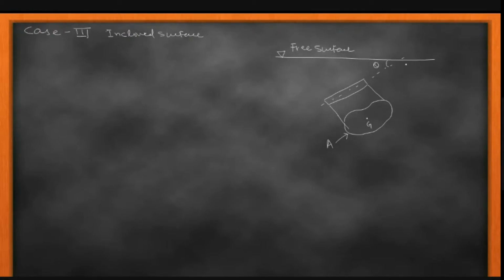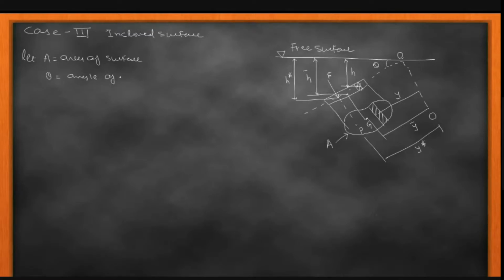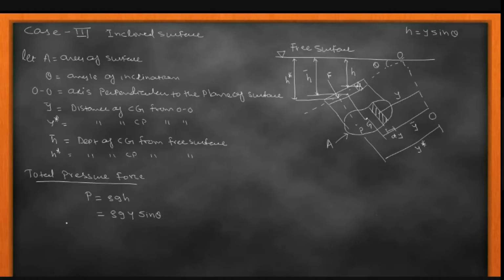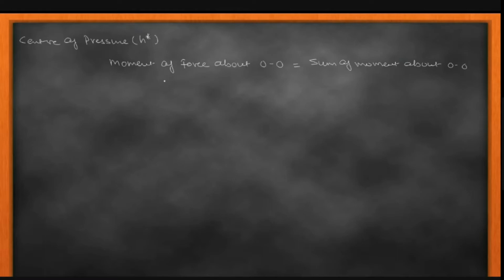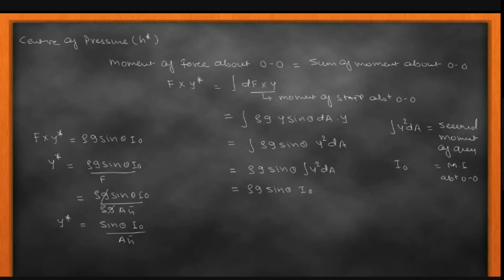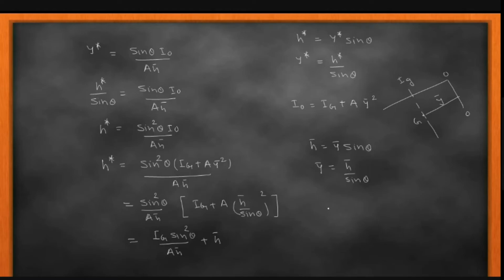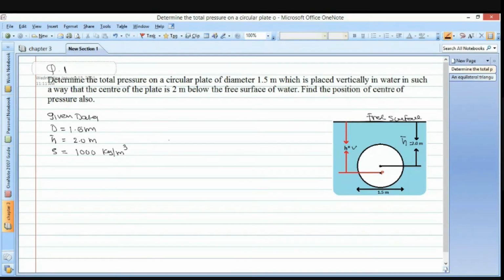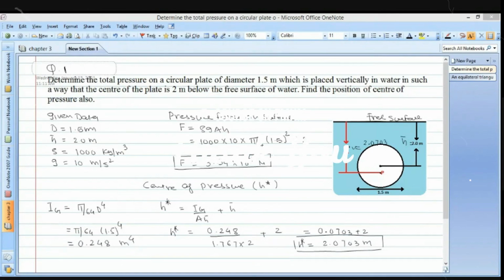Lecture-6 | FMHM | 3141906 | 2141906 | 2130602 | GTU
Topic Discuss
1. Derivation for Total Pressure and center of Pressure for vertically immersed surface
2. Numerical of vertical case